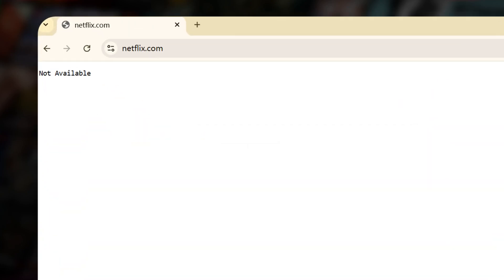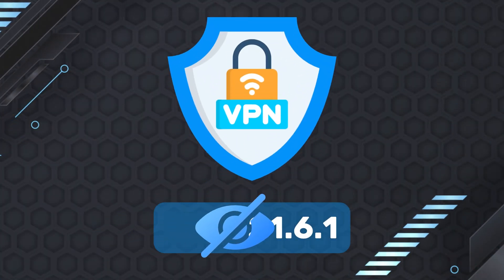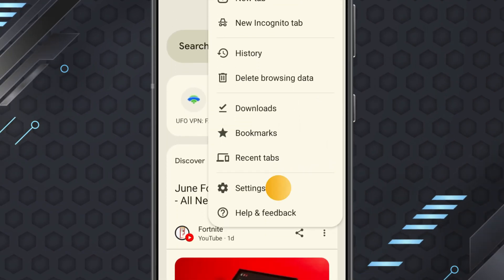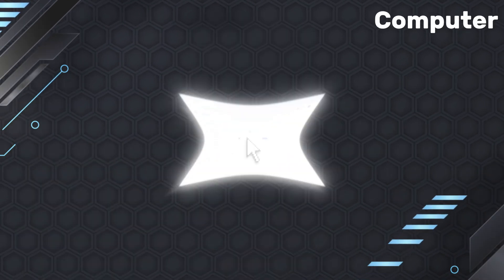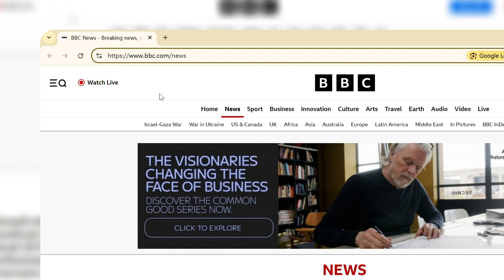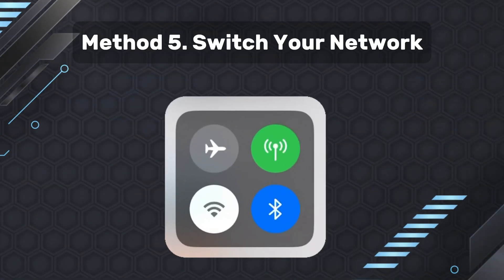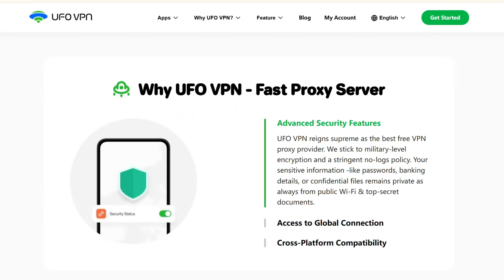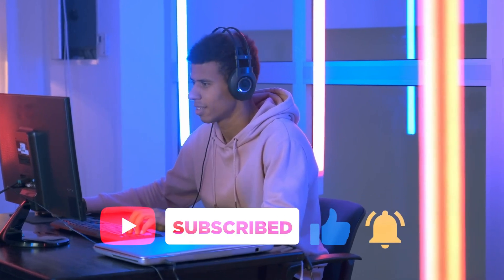How to Access Blocked Websites in 5 Ways (2025) - Ultimate Guide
Ever been blocked from Netflix at school? Or hit with ‘This site is not available in your country’? Watch this video to get 5 efficient tips to access blocked websites! Free Get UFO VPN

Ever been blocked from websites at school or work? This video shares five ways to gain access to blocked websites, ensuring your internet freedom. Learn how to bypass restrictions and maintain online privacy, even when facing anti censorship measures.

◆◆◆TIMESTAMPS◆◆◆
00:00 Intro
00:18 Part 1. 5 Ways to Access Blocked Websites
00:24 Method 1. Using A VPN
00:59 Method 2. Modify DNS Settings for Chrome
02:02 Method 3. Switch https to http
02:31 Method 4. Using Google Translate
02:48 Method 5. Switch Your Network
03:11 Part 2. Why UFO VPN

◆◆◆GUIDE◆◆◆
Here are top 5 ways to unblock any websites:
1. Using A VPN
Enhance your online security and access blocked websites swiftly by employing a VPN. By encrypting your internet activities and masking your IP address, a VPN facilitates easy and unrestricted access to websites.
Install UFO VPN on your mobile device, select a server, connect, and freely browse the blocked websites.

2. Modify DNS Settings for Chrome
Android Phone:
Navigate to the Chrome app on your phone. Next, find the three-dot icon on the top right corner and head to Settings. Find the Privacy & Security option and choose Use Secure DNS. Click ‘Choose Another provider’, then you can choose Google or CloudFlare as your DNS server.
iPhone:
Head to Settings and launch WLAN. Find your Connected Wi-Fi and tap on the ‘i’ icon. Scroll down to find Configure DNS and choose Manual. Enter the Google or Cloudflare DNS address and save it.
Computer:
Launch Chrome App on your computer and head to Settings. Go to Privacy & Security option and choose Security. Then, Select DNS Provider and choose Google or Cloudflare.

3. Switch https to http
While most websites provide both HTTPS and HTTP access, it's important to note that HTTP is an unsecured protocol. Although using an unencrypted connection can expose your internet traffic to vulnerabilities, in some cases, switching to HTTP might help bypass firewalls and unblock websites. So, you can manually switch the website address from https to http.

4. Using Google Translate
Visit the Google Translate website and enter the URL you wish to access. Upon translation, a clickable link will be generated. Click on the link to reach the desired website. Please be aware that this method may not work consistently.

5. Switch Your Network
If certain websites are restricted on a Wi-Fi network, such as at school or work, consider switching to your mobile data. By utilizing your phone's mobile data, you can circumvent local network limitations and access the blocked content.